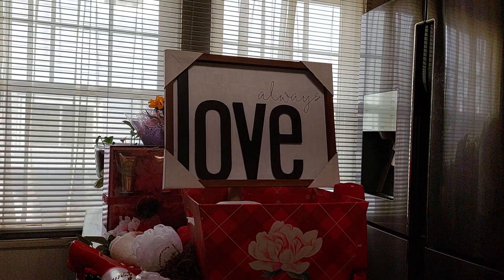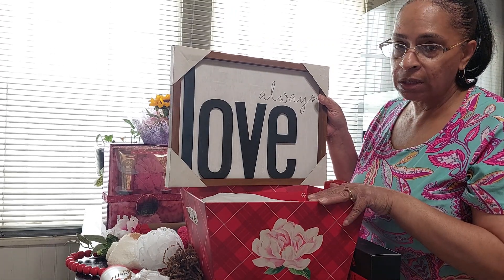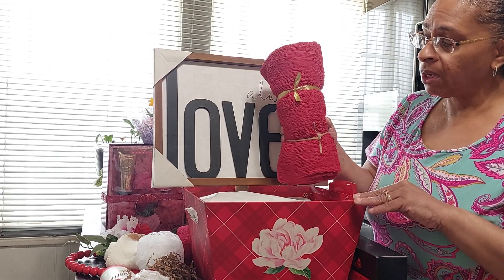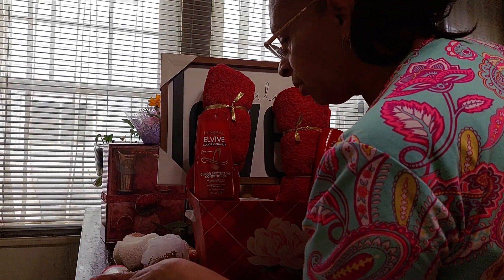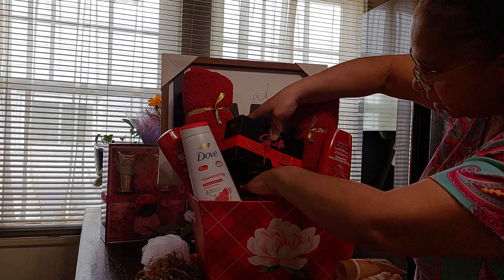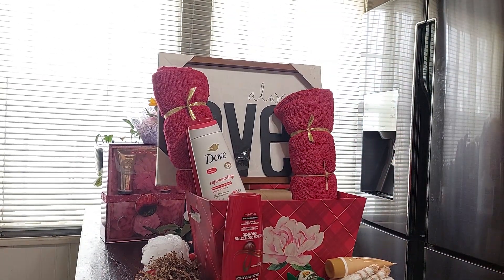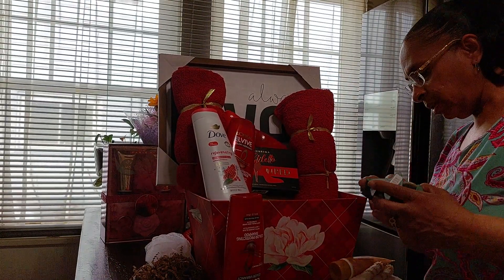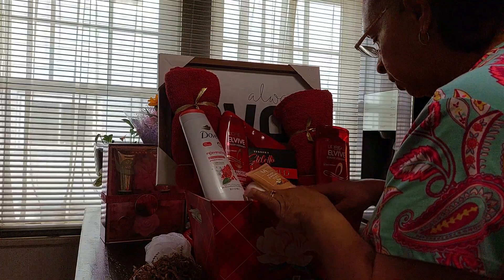Lets make a cute Mother's Day gift basket